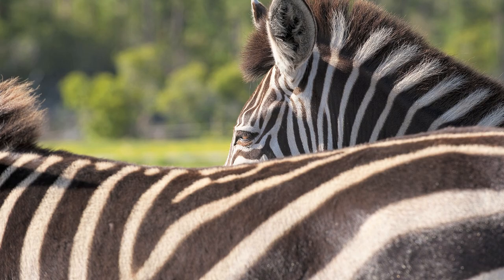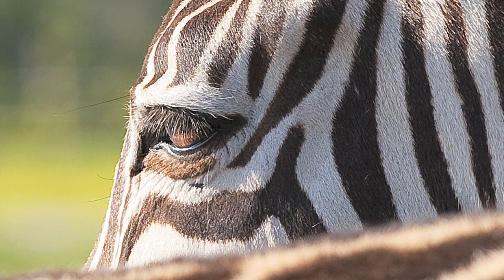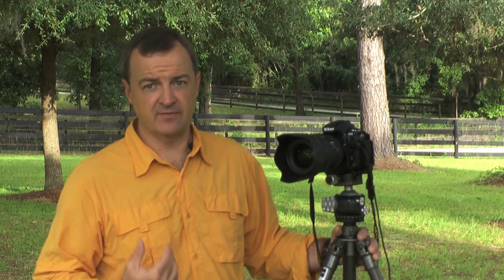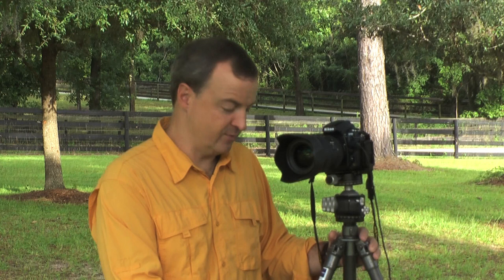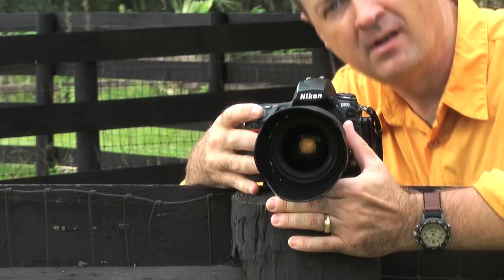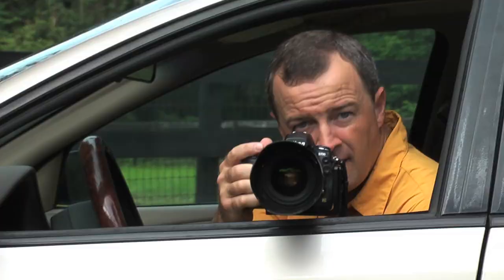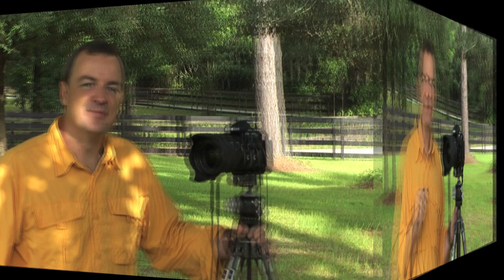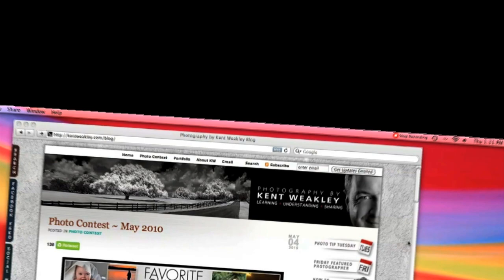Video Photo Tip ~ Sharp Shooting Part 1 of 5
VIDEO PHOTO TIP ~ Sharp Shooting (Series of 5 Videos) Learn the basic techniques to making sharp photos consistently. Practice and master these sharp photography tips and you will have crisp focused shots on a regular basis.

Photography Essentials by Kent Weakley

Curious about the details in the HISTOGRAM?

Ready for a Photography Adventure?